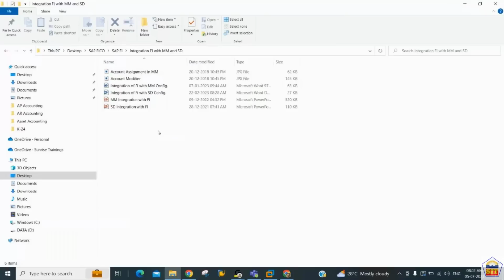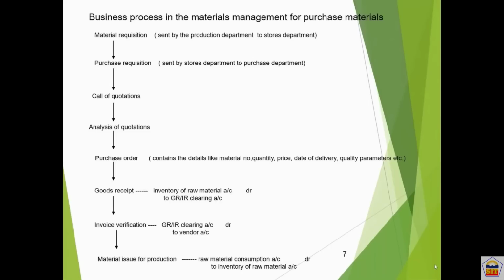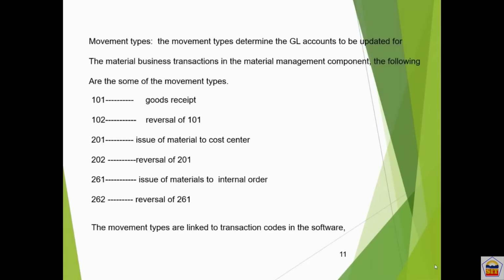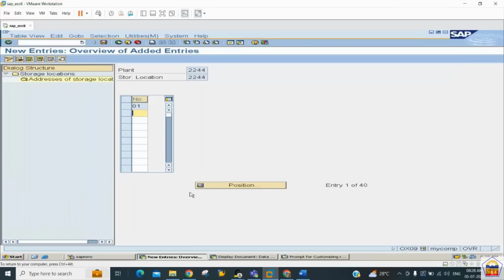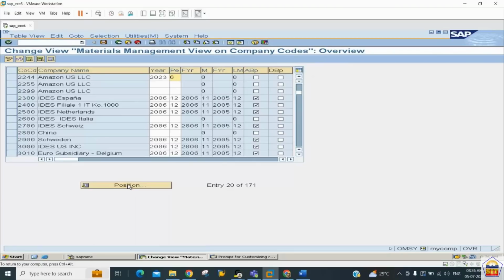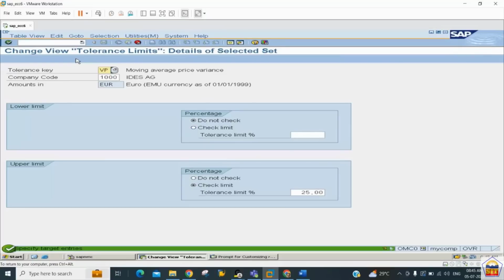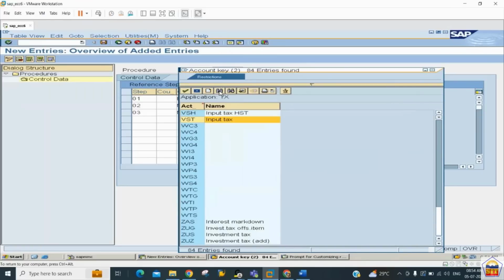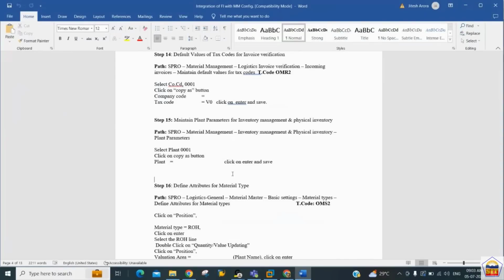SAP FICO Class - 20 | PTP Process | Movement Types| Transaction Event Keys | Values Class